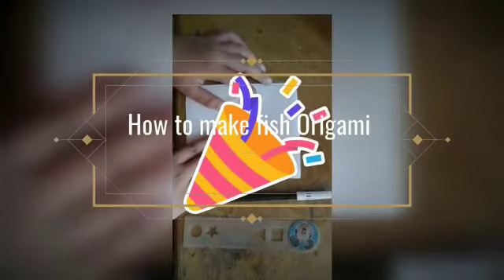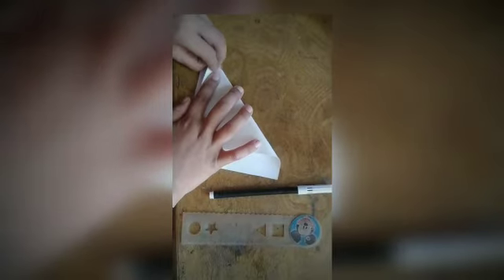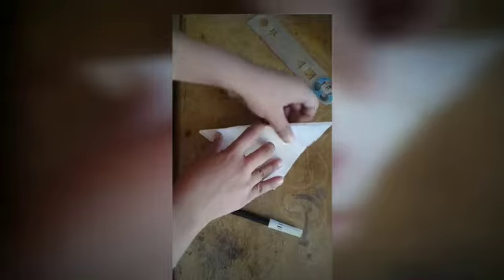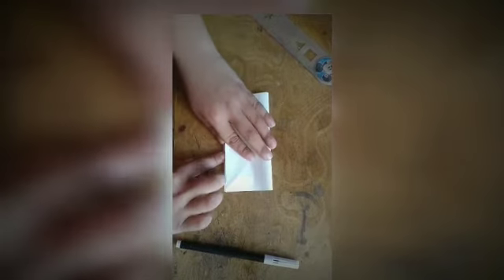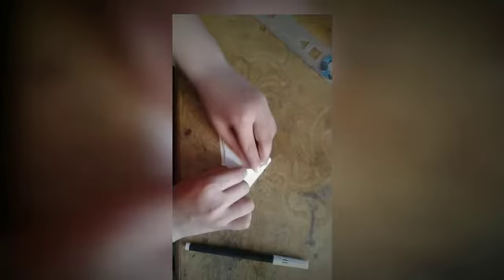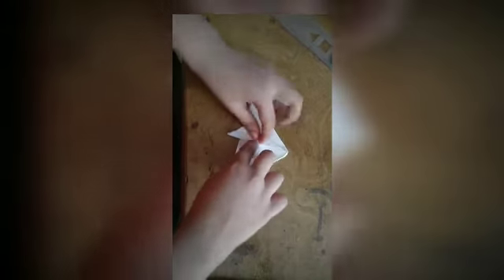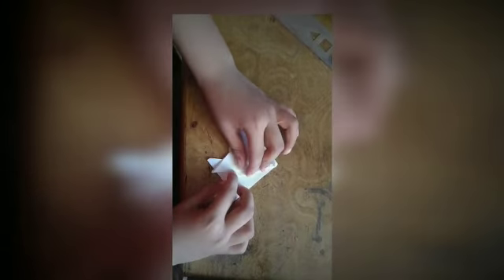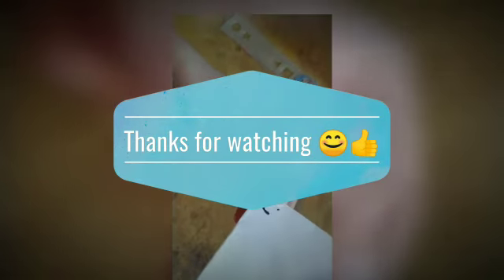Origami fish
Kids work